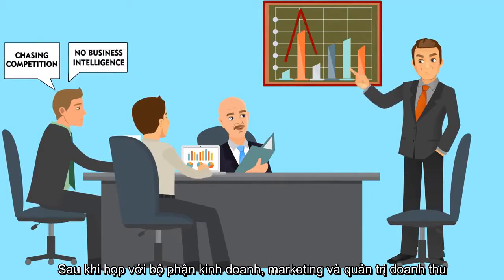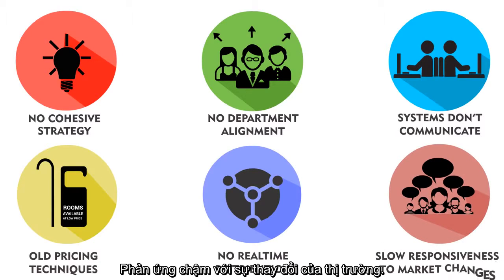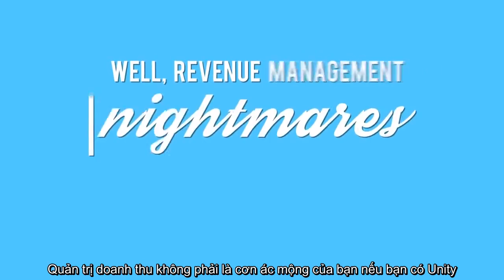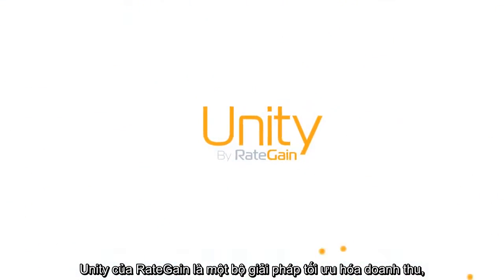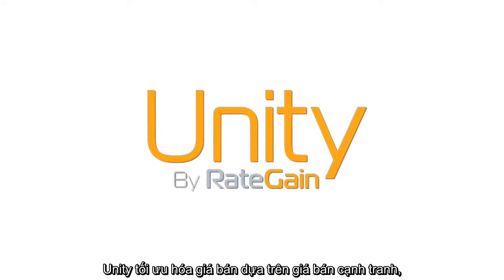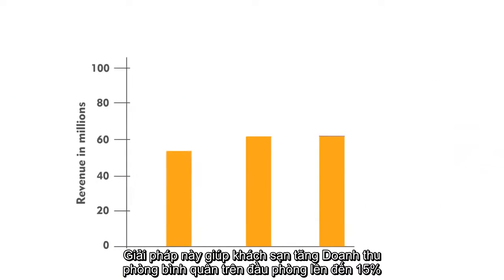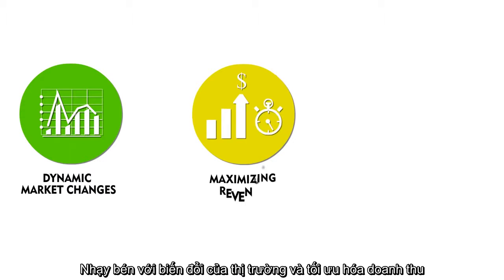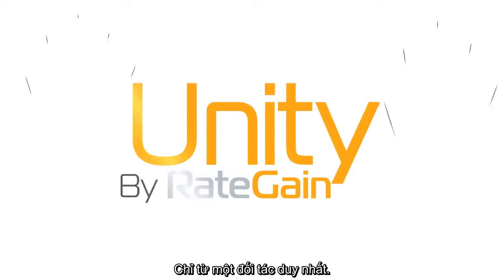RateGain - Unity - Vietnamese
RateGain is a technology company dedicated to providing solutions catering to pricing, channel and brand intelligence for customers in the travel and hospitality industry in over 72 countries to streamline their operations in distributions and sales. Since their inception in 2004, their unique expertise in rate intelligence with a focus on competitive rate monitoring, demand forecasting, price sensitivity analysis and price modelling has enabled them to build a global footprint of customers.